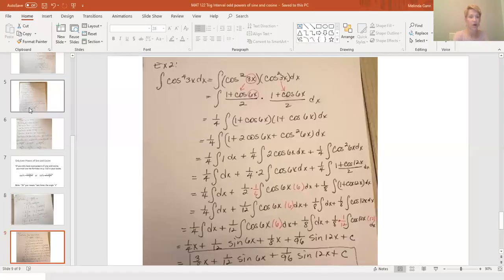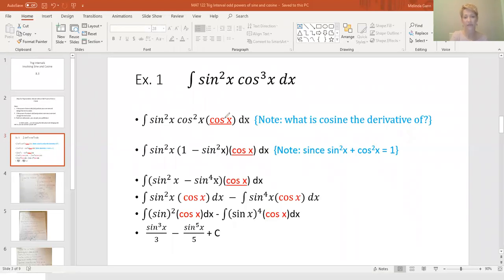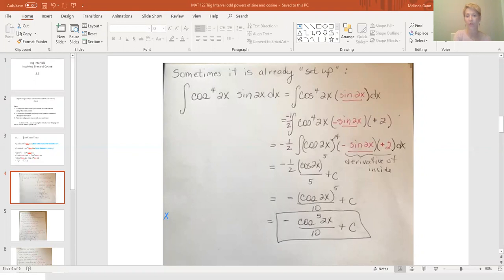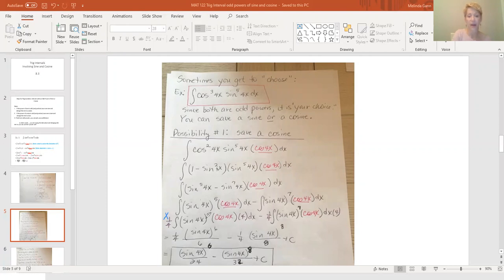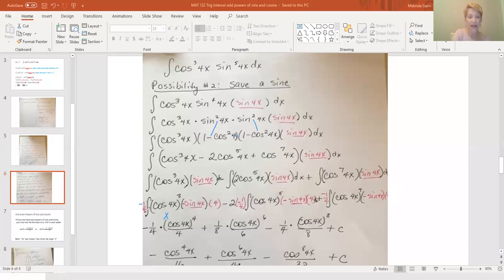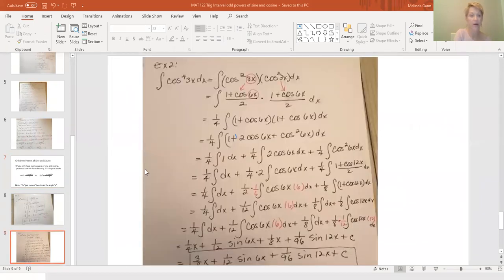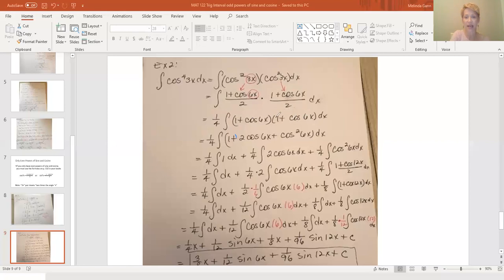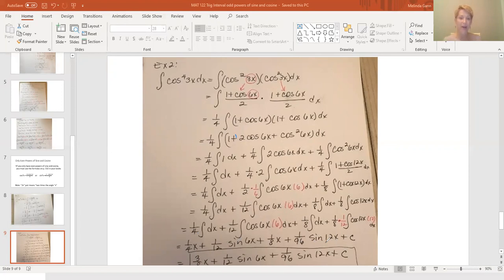MAT 122 Sine Cosine Integrals